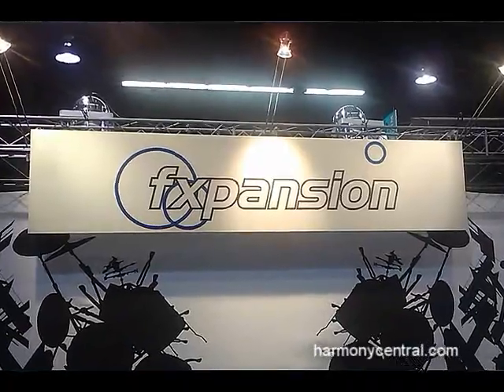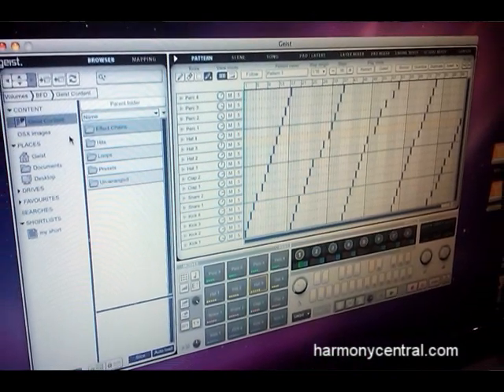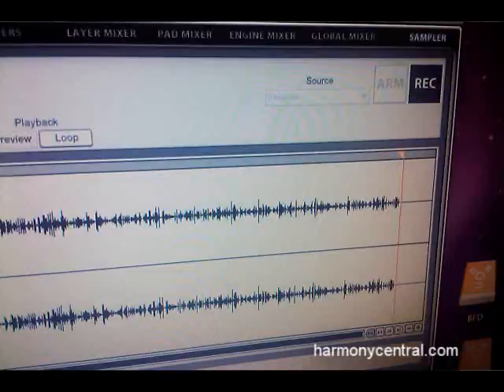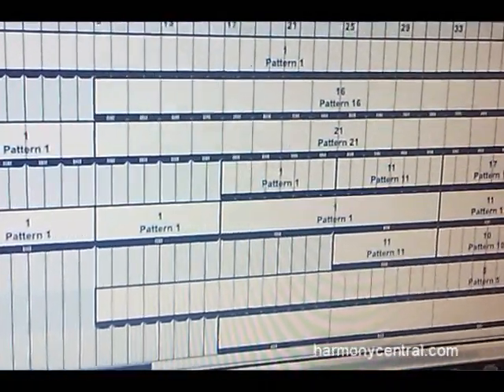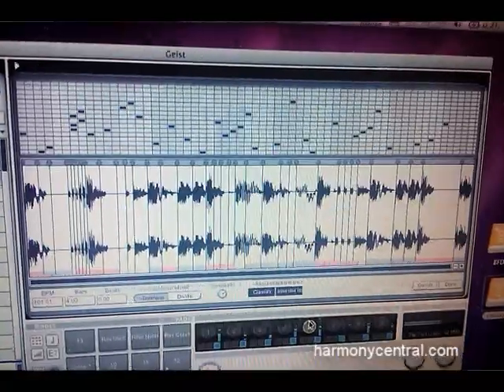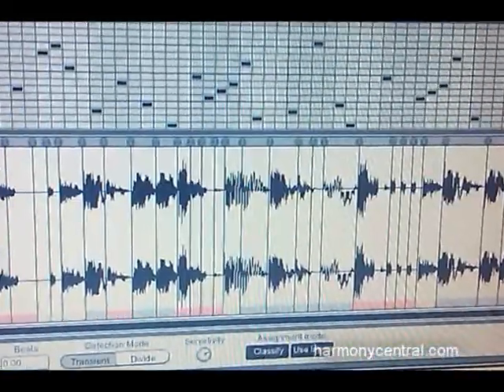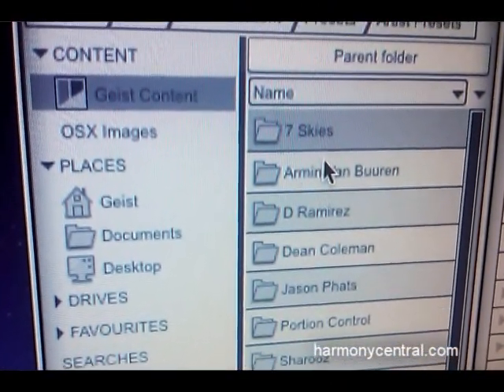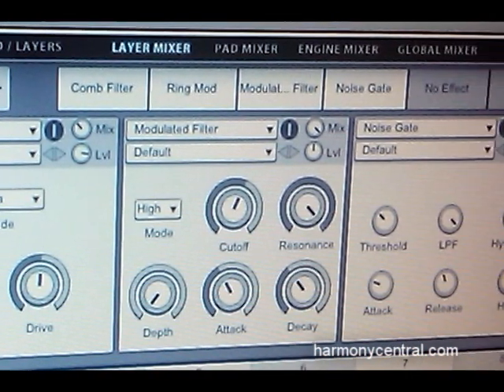WNAMM 2011 Fxpansion Geist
Geist is the "spiritual successor" to Fxpansion's Guru. It's sample-based, but once you've sampled your sound, you can slice, dice, re-arrange, and mangle it in multple creative ways - including adding effects based on Fxpansion's DCAM modeling technology.